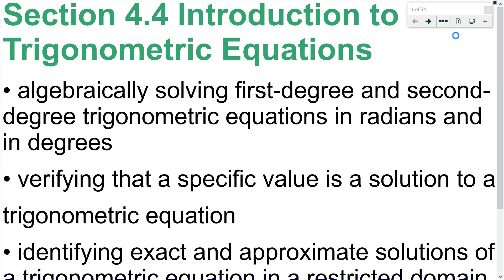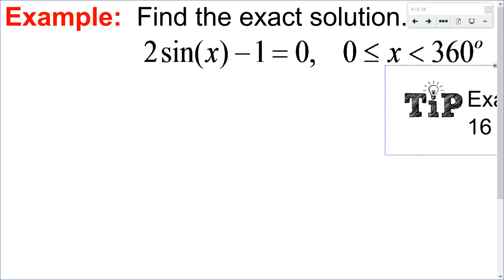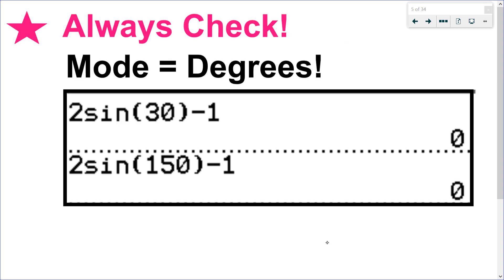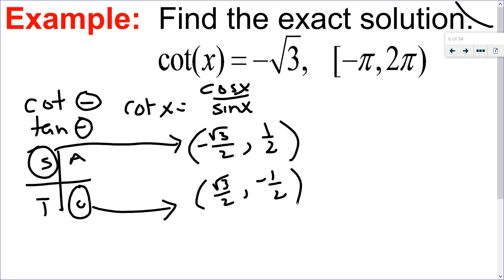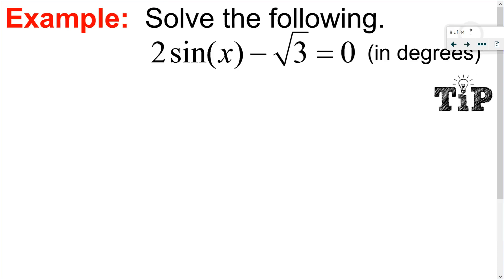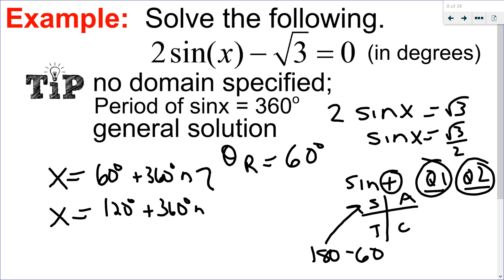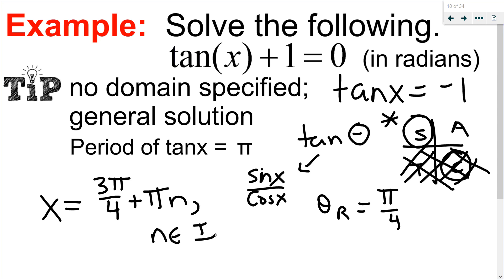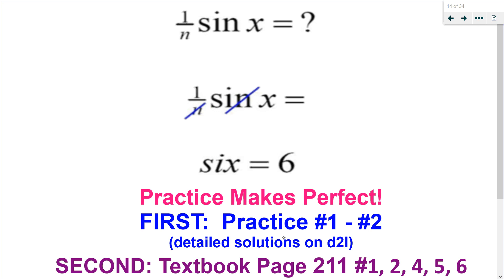Linear Trigonometric Equations (4.4A)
When solving linear trig equations get the trig ratio on one side and the number on the other.
Once trig function is isolated, take the inverse trig function of the ratio to find the angle or use your unit circle.
State all answers within the restricted domain.
If no domain is specified state all the answers within the period and add multiples of the period.
Always check your answer.